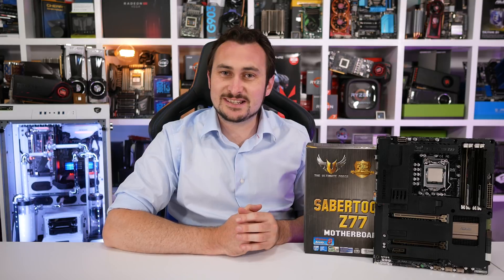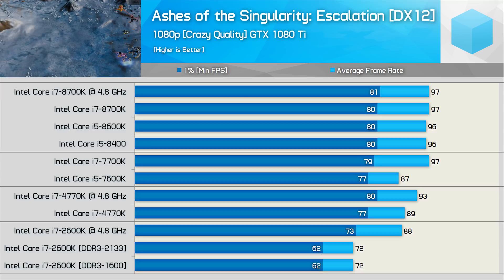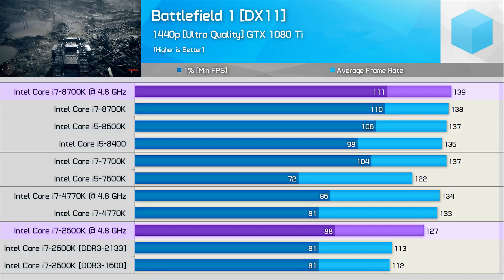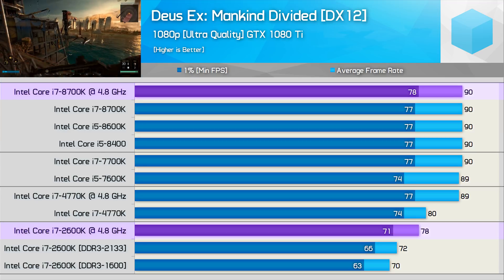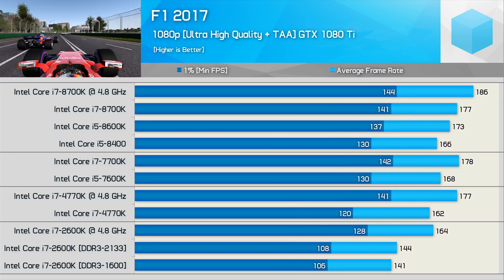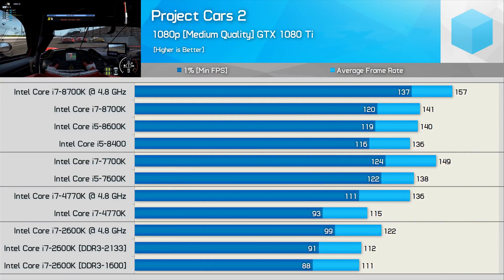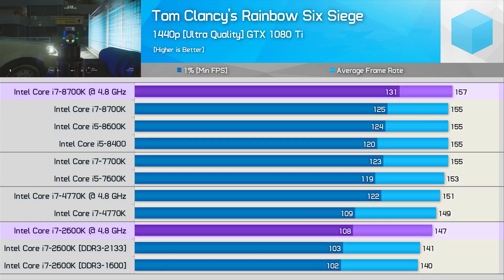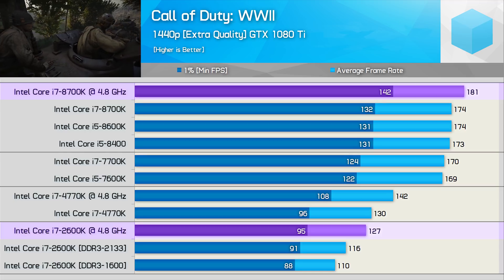Core i7-2600K vs. 8700K: It's Been 7 Long Years